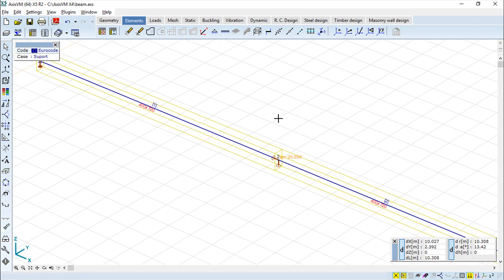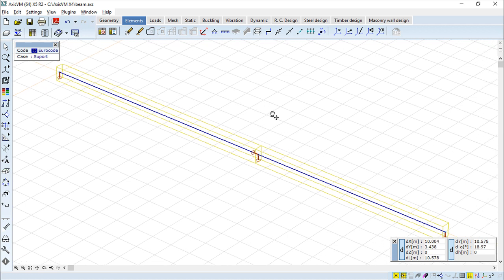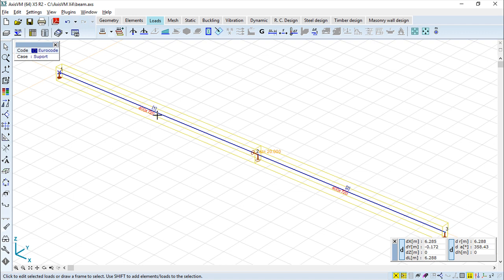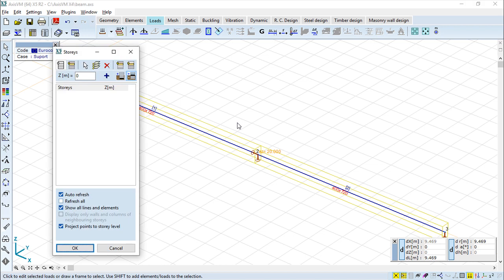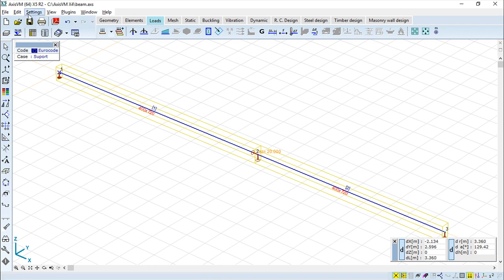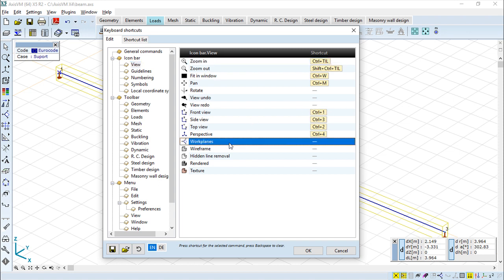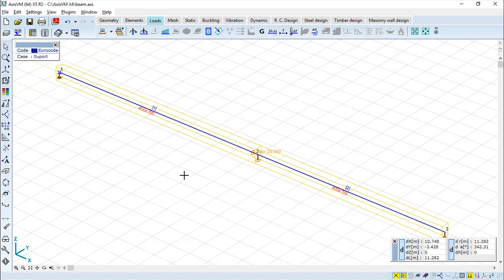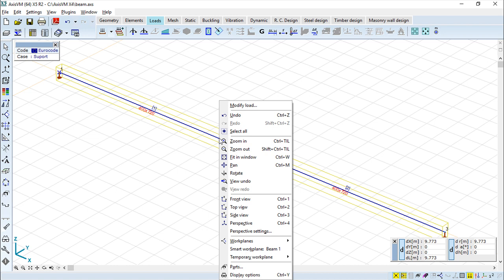AxisVM x5 English - Lesson 2 - AxisVM Handling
AxisVM is a finite element program for the static, vibration and buckling analysis of structures. It was developed by and especially for civil engineers, and combines powerfull analysis capabilities with an easy to use graphical user interface.

Besides this vídeo, you are able to find more detailed information about each lesson in our reserved platform called, Area 51.